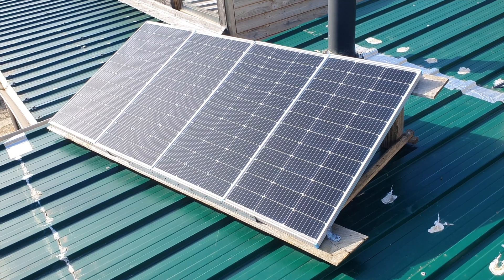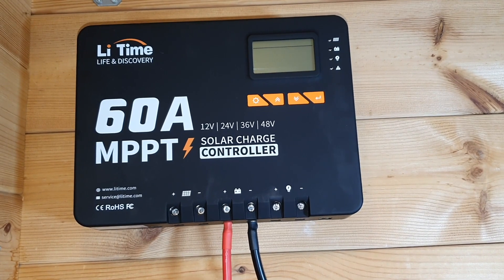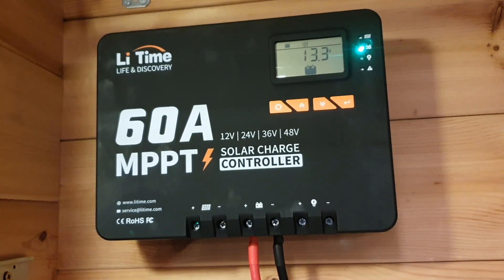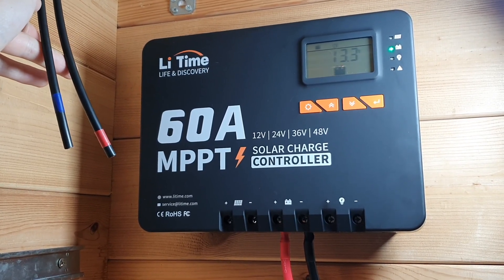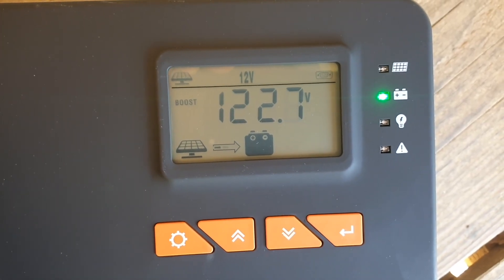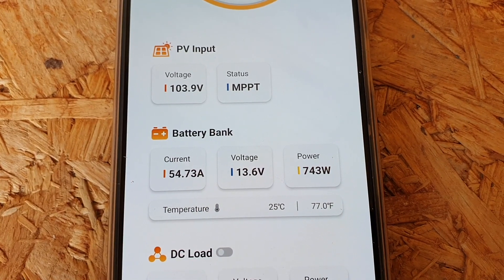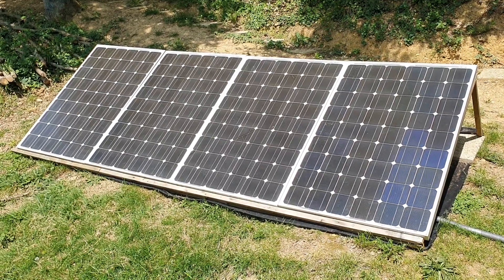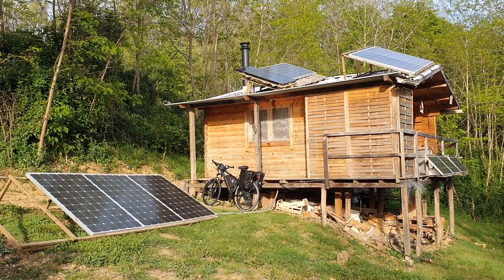Boost Your Solar Power For Free By Cooling? (LiTime 60A MPPT Review)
LiTime 60A MPPT Bluetooth Solar Charge Controller

Introduction + Solar Setup (Overview) 00:00
LiTime 60A MPPT Features + Review 01:40
Protection Features 03:25
Bluetooth + App Interface 03:45
Voltage Limits (Series vs Parallel) 04:28
Warranty + DC Load Terminal 05:21
Discount Codes 05:35
Max Amperage + Cooling Test 05:55
Cable Recommendations + Safety Tips 06:59
Minor Considerations 07:52
Conclusion 08:24